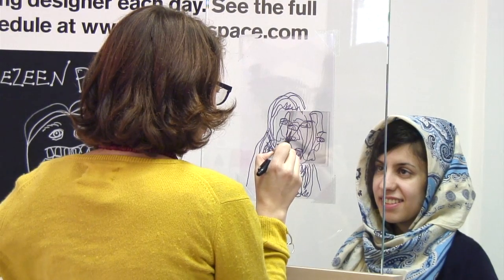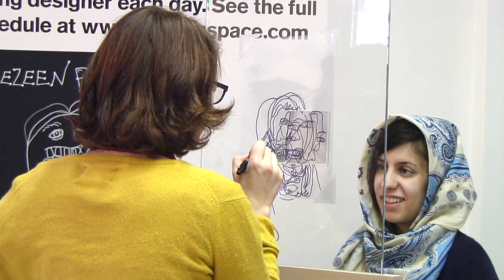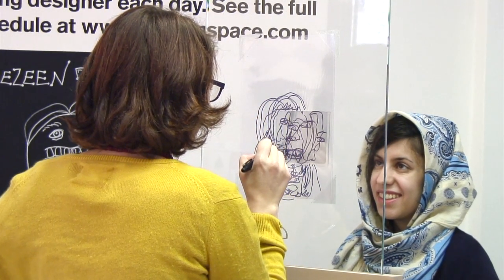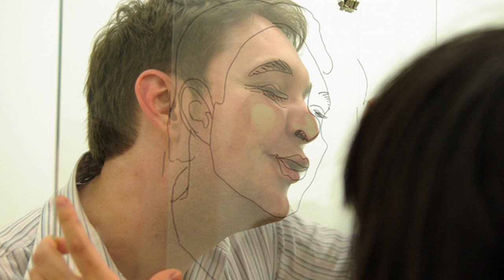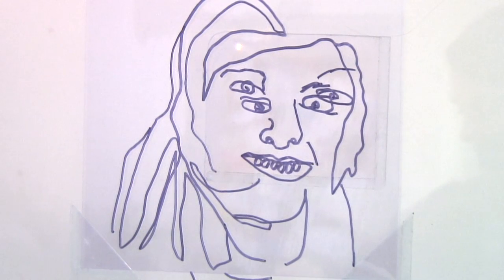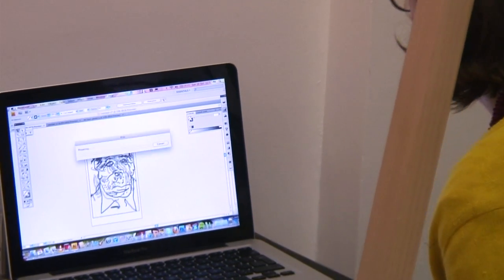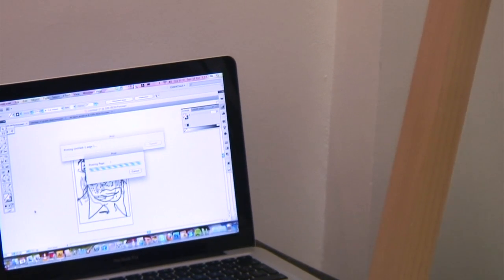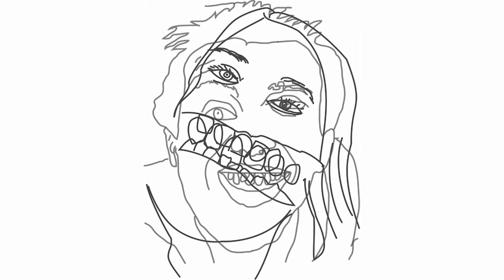Sarah Colson's Portrait Machine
In this movie Royal College of Art graduate Sarah Colson presents her Portrait Machine, an interactive tool which allows her to create layered portraits using a sheet of glass, acetate and a distortion lens, which we filmed during our micro-exhibition Dezeen Platform at Dezeen Space.